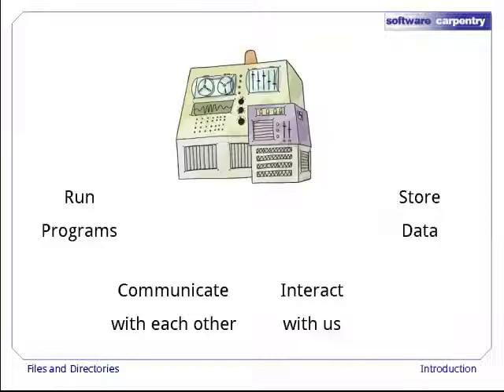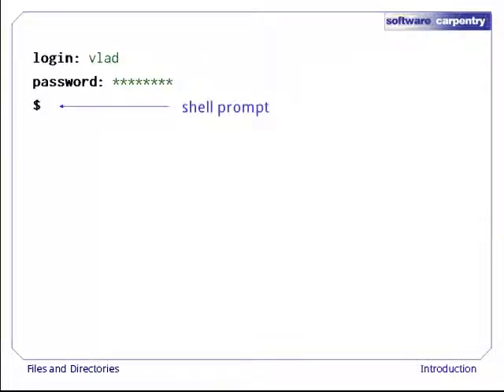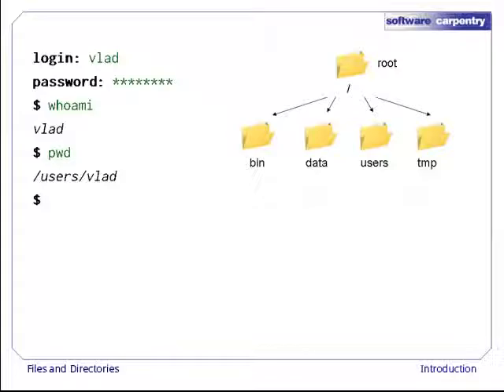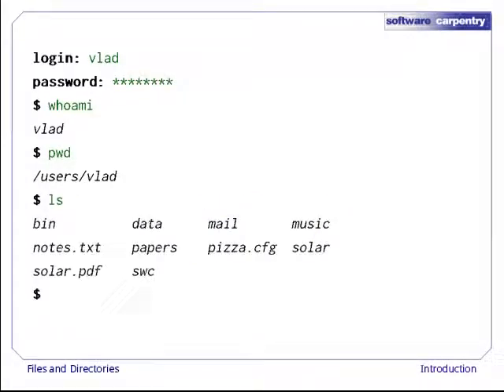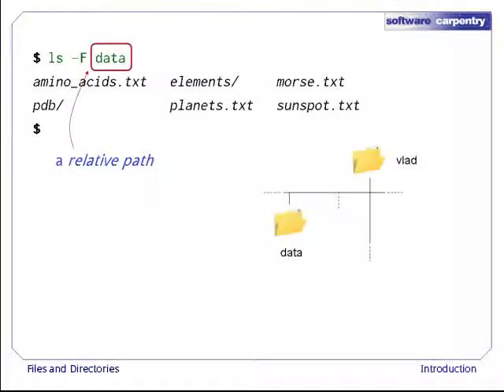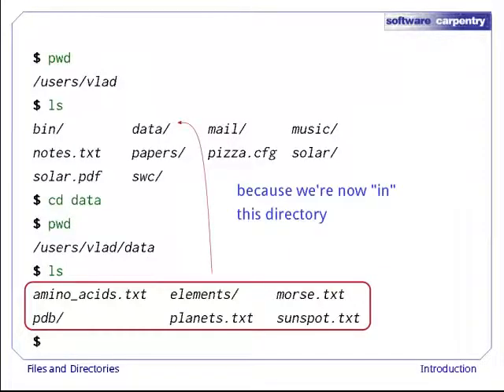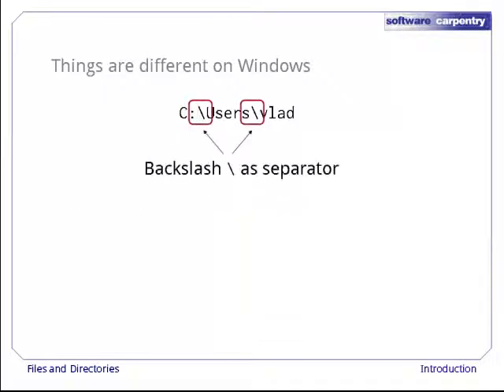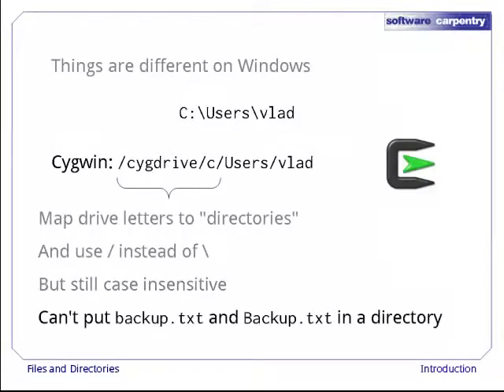The Shell Episode 2 Files and Directories YouTube